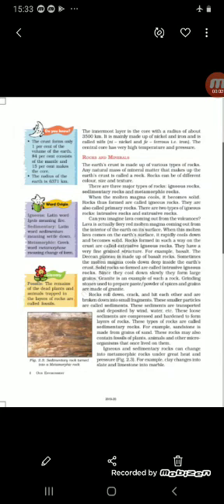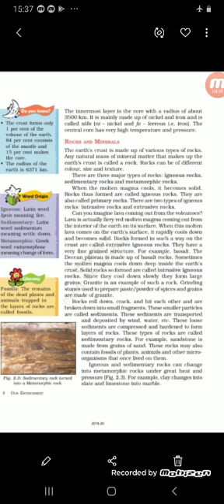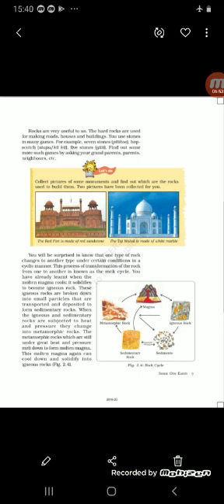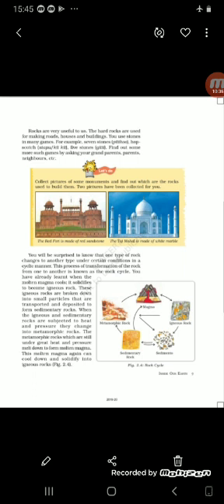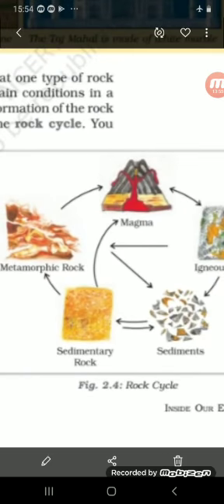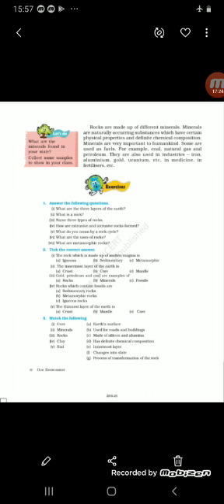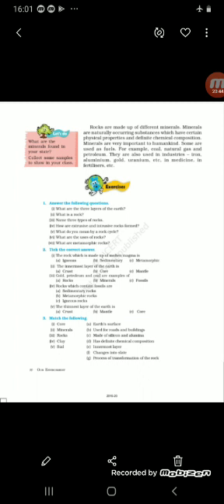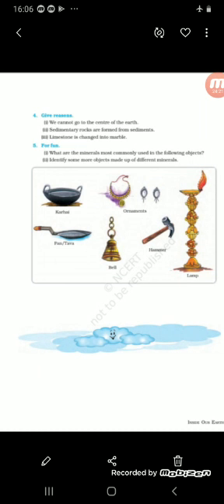Inside Our Earth (part )Class 7 Geography lesson Completed